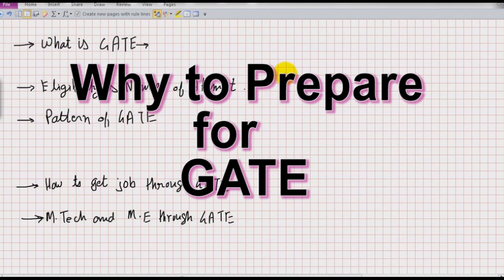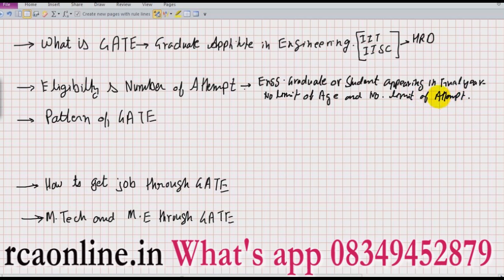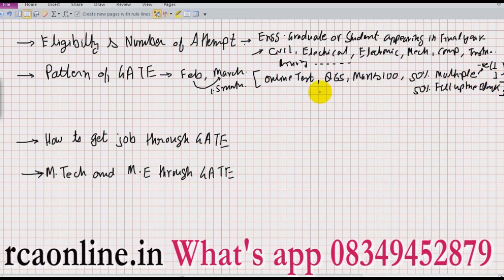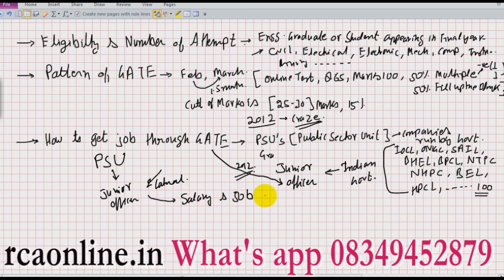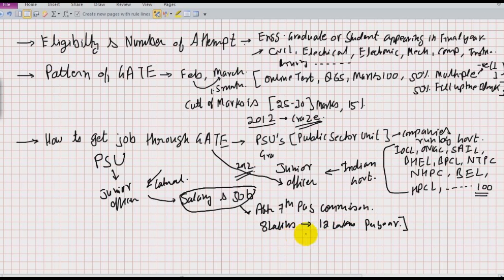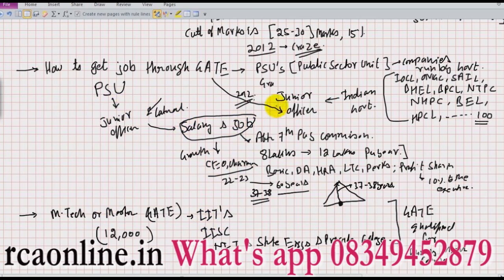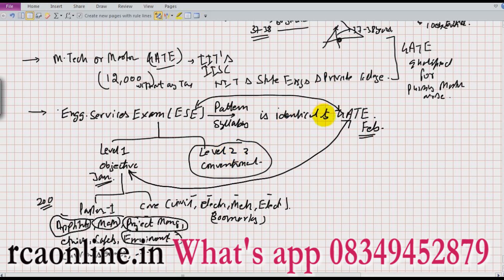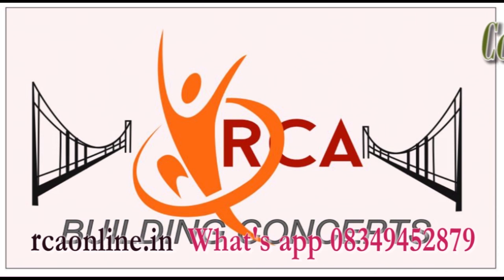Why to Prepare for GATE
Many students during engineering are confused about GATE or CAT,  in this video i have tried to tell the benefits of preparing for GATE

0:50 what is GATE?
1:45 Eligibility and Number of attempts
3:00 Pattern of GATE
5:50 How to get job through GATE with pay package of 8-12 Lakhs
11:30 M.Tech or M.E through GATE with scholarship of 12000.
13:30 Connection between preparation of GATE and Engineering        Services Exam (ESE)